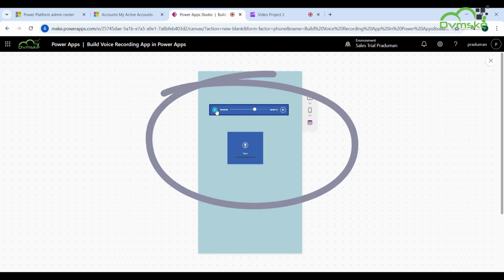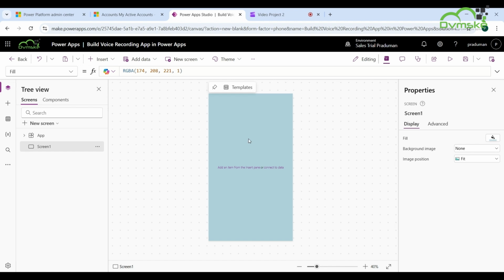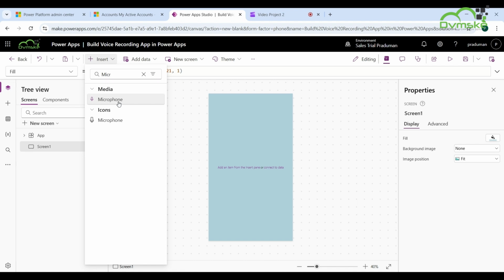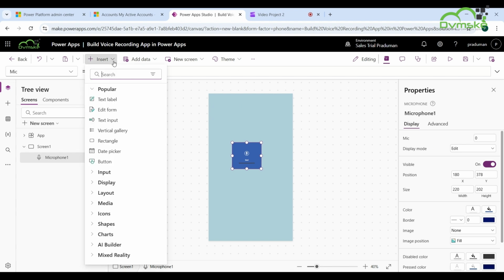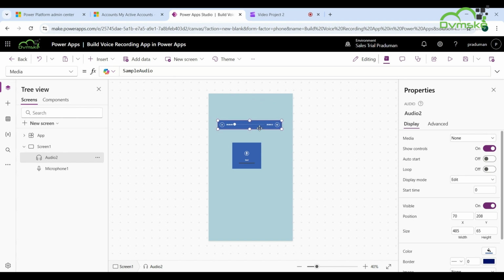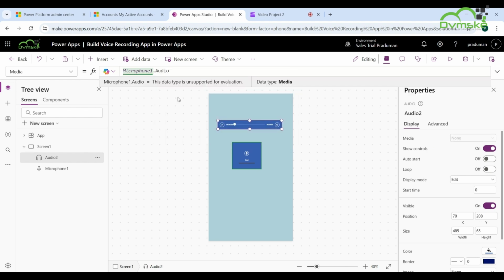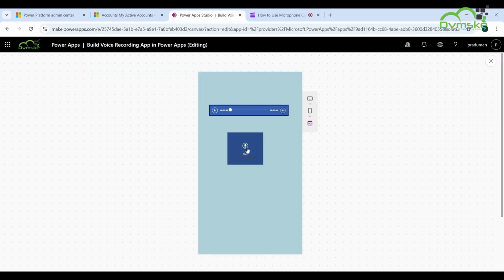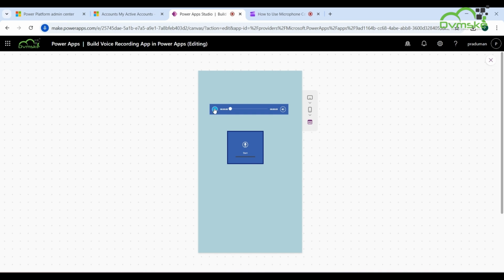Record & Play Audio in Power Apps 🚀| Microphone Control Tutorial (Canvas App Step-by-Step)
Did you know you can record and play audio directly inside Power Apps?
In this beginner-friendly Power Apps Canvas App tutorial, you’ll learn how to use the
Microphone control to record voice and the Audio control to play the recorded sound
instantly.

This feature is extremely useful for:
✔ Voice notes
✔ Field service apps
✔ Inspection apps
✔ Feedback recording
✔ Mobile-based business apps
✔ Approval and documentation workflows

In this step-by-step tutorial, you’ll learn:
• How to insert and configure the Microphone control
• How to capture user voice input
• How to use the Audio control for playback
• How to build interactive voice-based functionality in Power Apps
If you’re learning Microsoft Power Apps, exploring the Power Platform, or building solutions for Dynamics 365 (D365 CE), this is a powerful feature to enhance your app’s user
experience.

Video Chapters
00:08 – Introduction
00:38 – Microphone Control Explained
00:39 – Audio Control Setup
01:19 – Final Demo